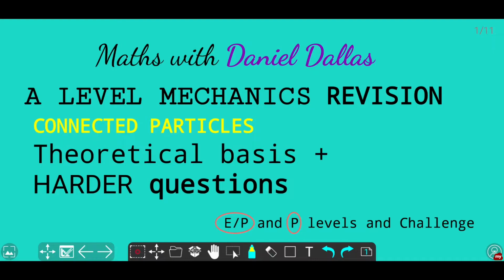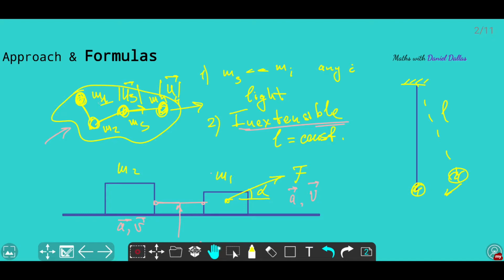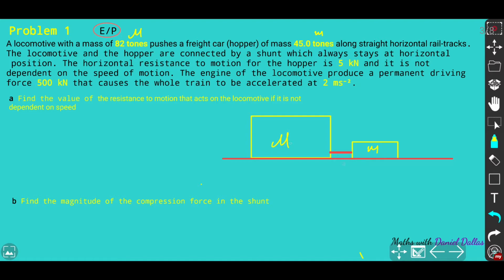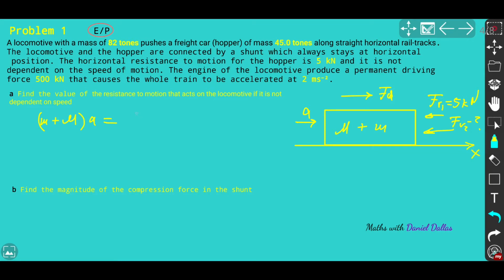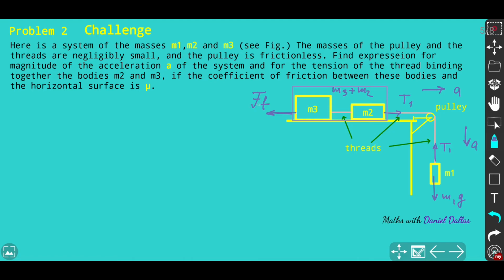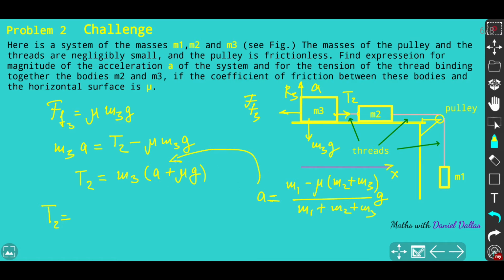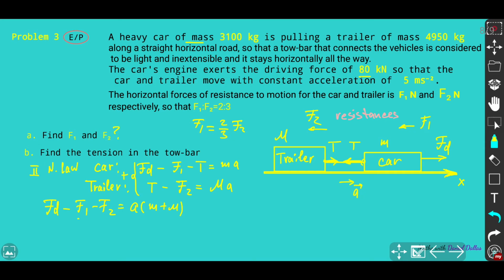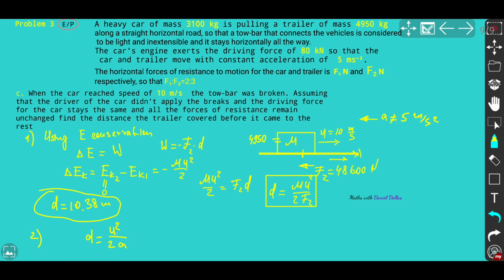📢🌏 FORCES AND MOTION CONNECTED PARTICLES ALevel MATHS MECHANICS 👍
Part I:  The concept of CONNECTED PARTICLES + plenty of Examples
Problem 1 E/P problem Connected particles basics

Part II: There will be three Problems (E/P and Challenging levels) which will clarify your understanding of this topic

Problem 2 Challenge: Two bodies on the horizontal plane and one is hanging on the string which passes over the pulley

Problem 3 Two bodies on the horizontal plane connected with a tow-bar. The tow-bar breaks. Find the distance traveled by the trailer

This is a typical statement and question to the problem

🔊 Before we start solving E/P and P Problems as well as Challenging problems related to the Topic CONNECTED PARTICLES I will the core idea of connected particles concept and provide cases and examples when it is possible to apply the model of connected particles. Limitations and conditions (like inextensibility of the string connecting two particles and light negligible weight of the string) when you still can apply this model will also be provided for you guys.

Formulas and typical problem solving will be provided in the next episode. Be patient, it is highly recommended to get those basics in this video before getting a deep dive in problem solving.

CONTENT 🔴

0:00     Main formulas & review
21:15  Problem 1
41:06  Problem 2
59:29  Problem 3